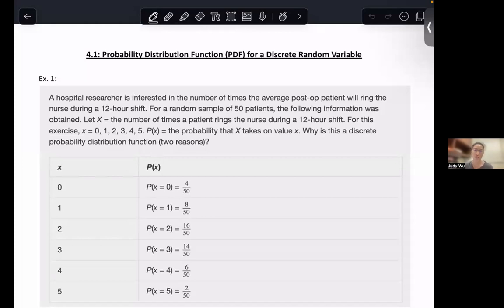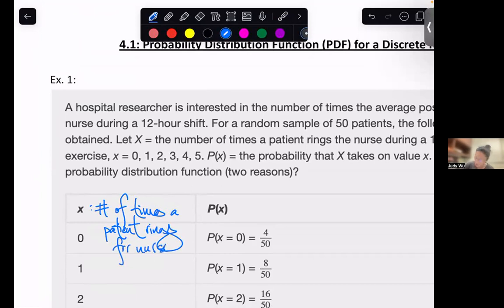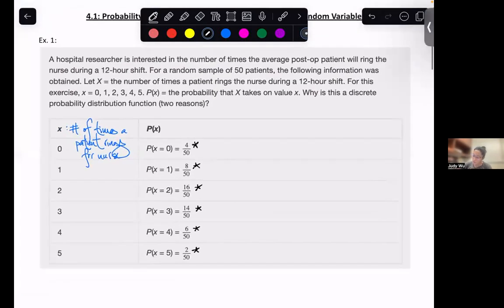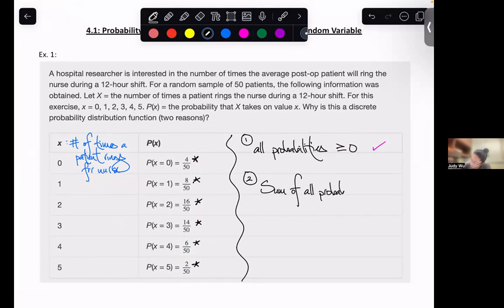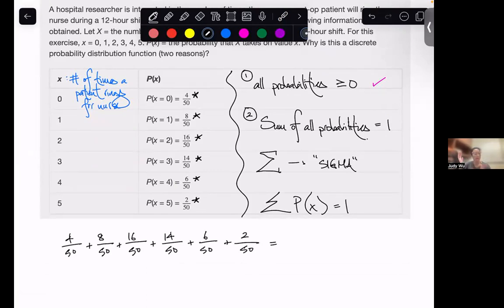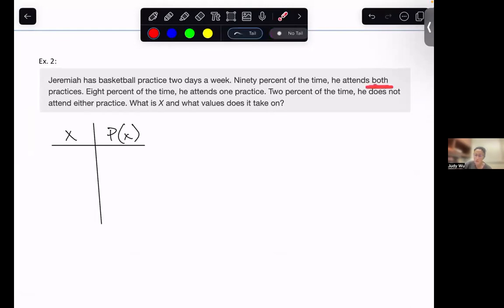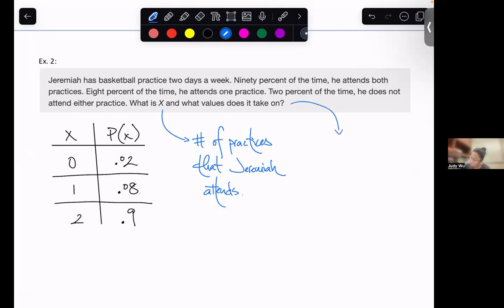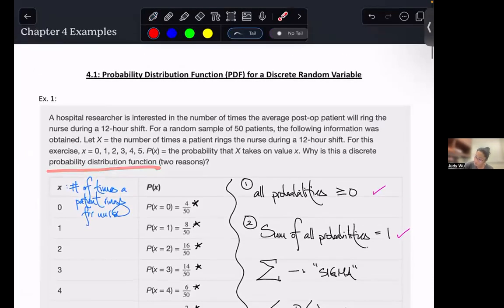Discrete Probability Distribution Function (PDF)